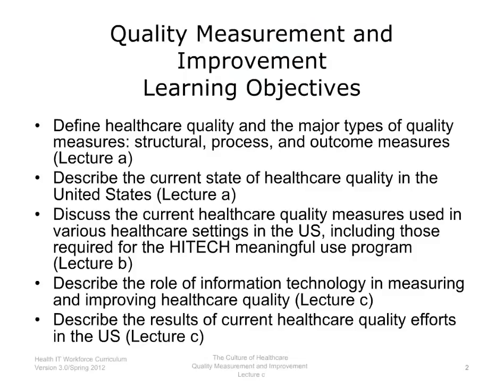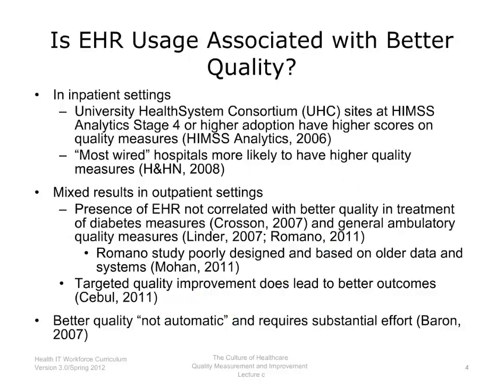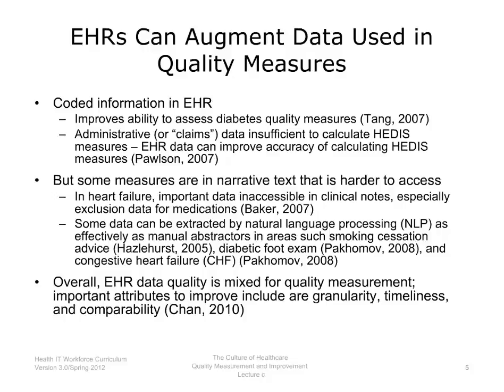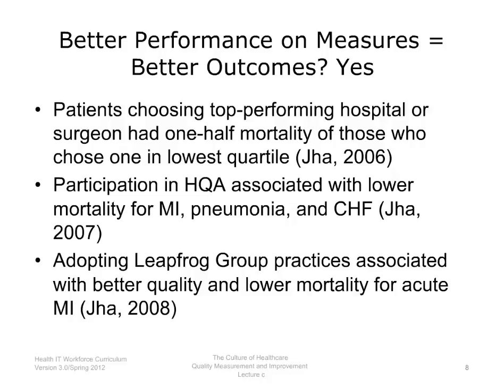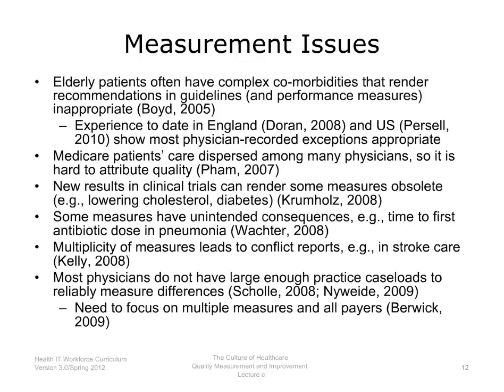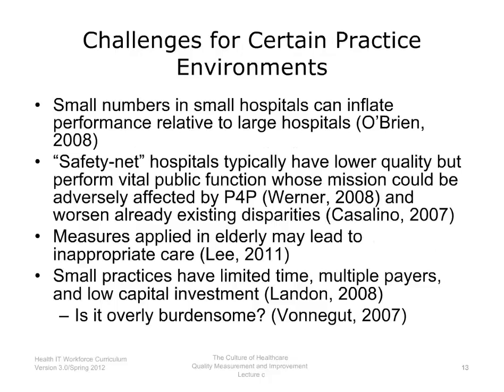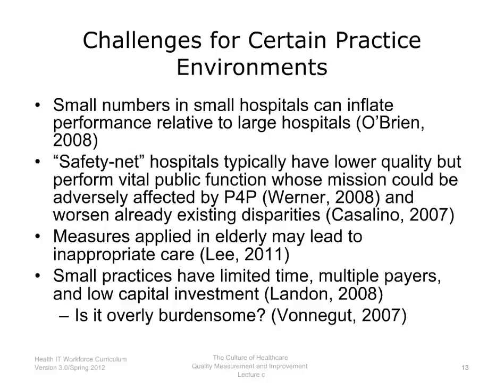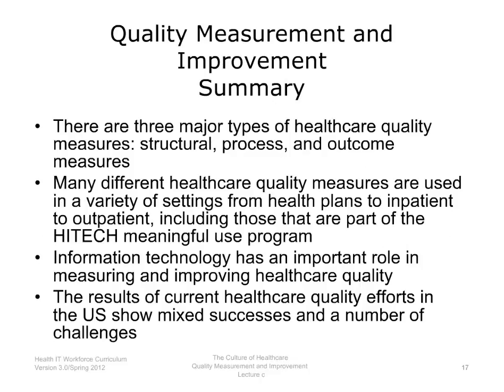Component 2, Unit 7: Quality Measurement and Improvement (Lecture c)